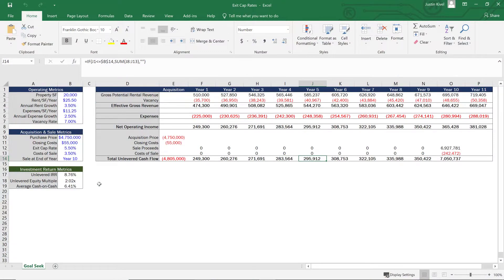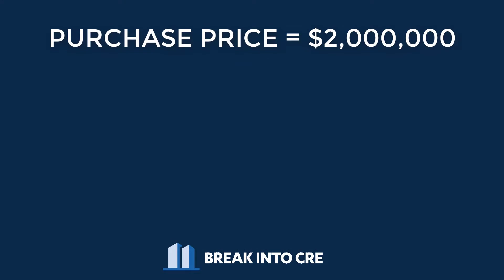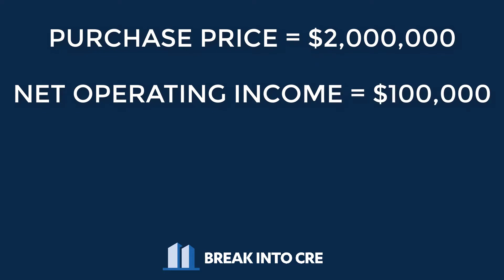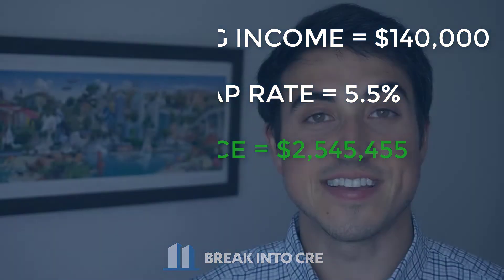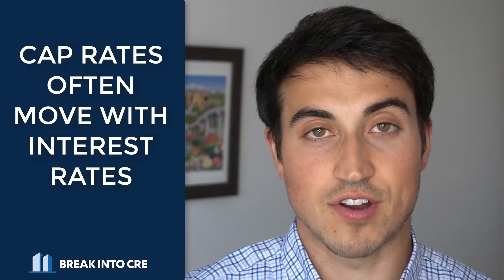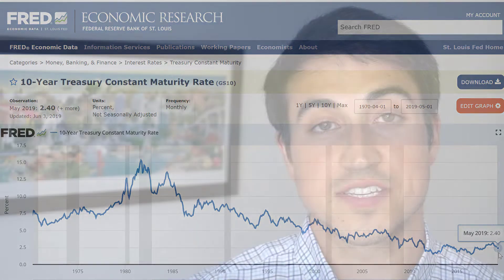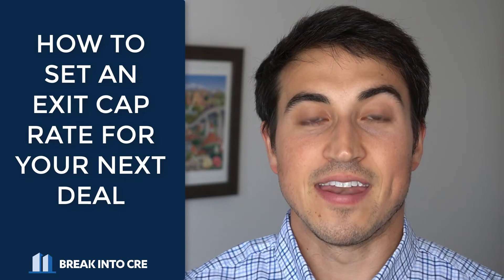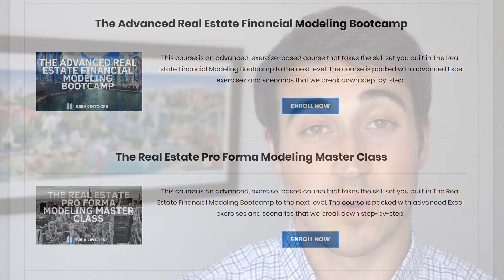How To Set The Exit Cap Rate On A Real Estate Deal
Exit Cap Rates - How Do I Set An Exit Cap Rate For My Real Estate Deal? // In commercial real estate investing and real estate financial modeling, the cap rate is often an important measure for real estate investment analysis when you’re first buying a deal. But when you exit (sell) a property, what will the next buyer pay for the deal, and how do you build that in to your real estate investment analysis? If you’re a real estate analyst or working in private equity real estate, you probably already know that your sale price is one of the most important determinants of your overall returns. And to project those in commercial real estate investing, we need to make an assumption about what the NEXT BUYER will want the cap rate to be on the deal. So, how exactly do we do that? That’s what we’re going to cover in this video.

Want to learn more? Check out all Break Into CRE courses